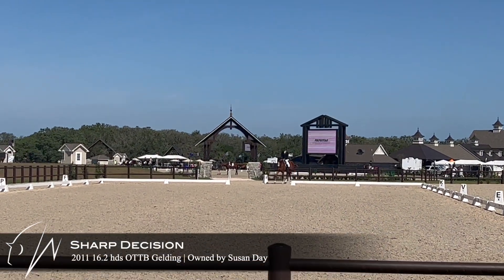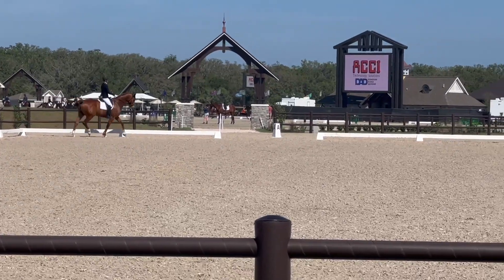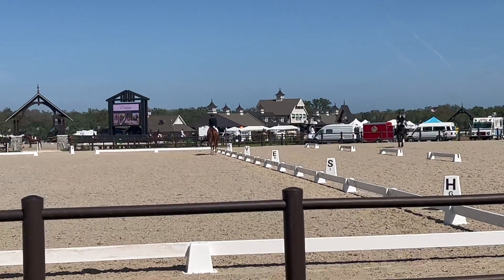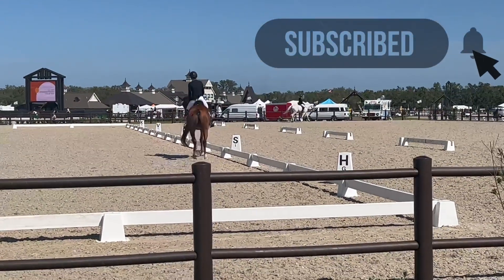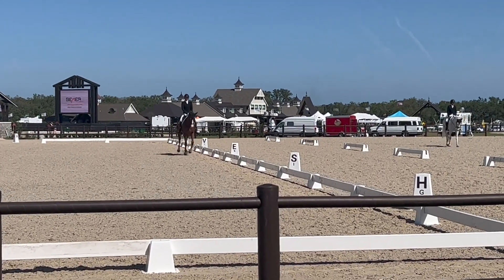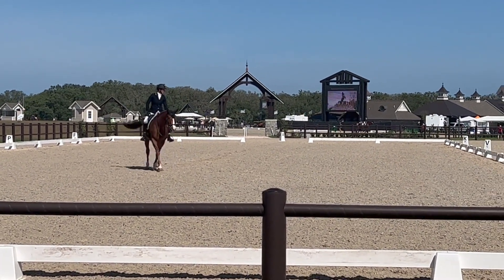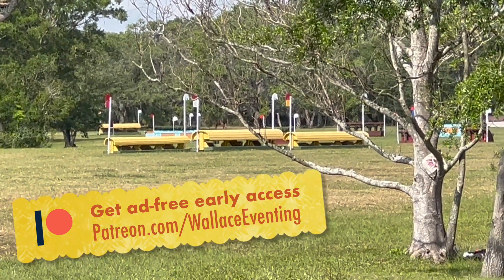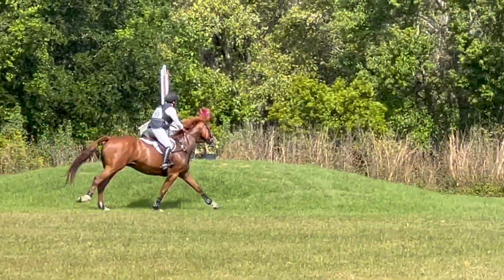TOP TEN FINISH! Sharp Decision in Open Preliminary at the 2023 March Event at Terra Nova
Sharp Decision (owned by Susan Day) in then Open Preliminary division at the 2023 March Event at Terra Nova in Myakka City, Florida.